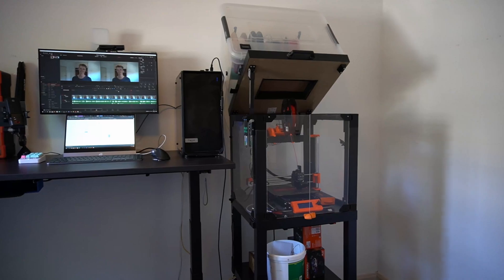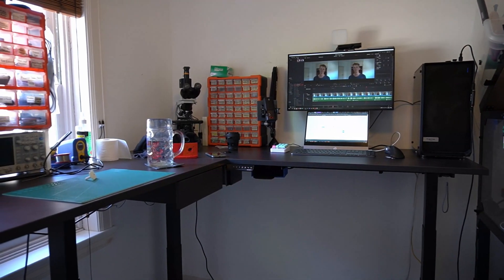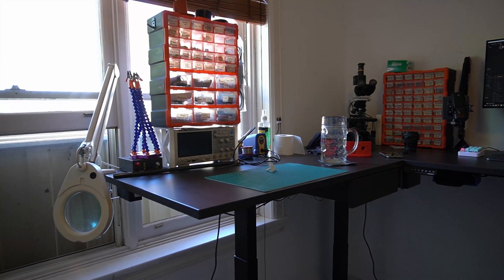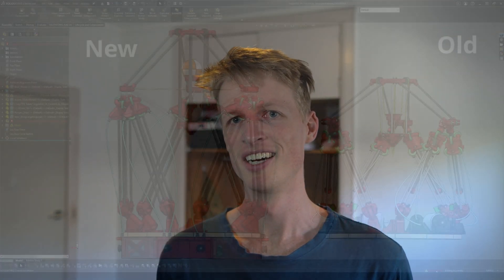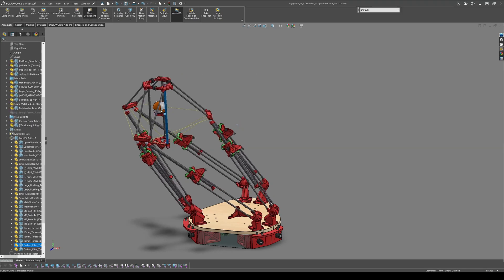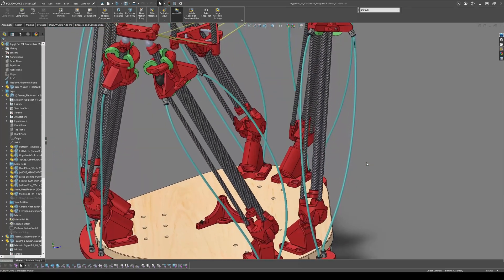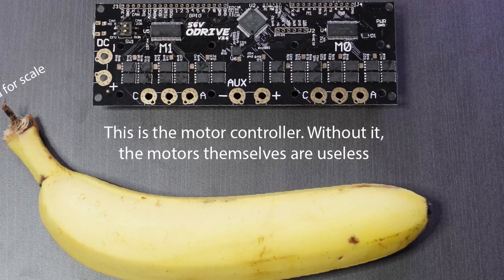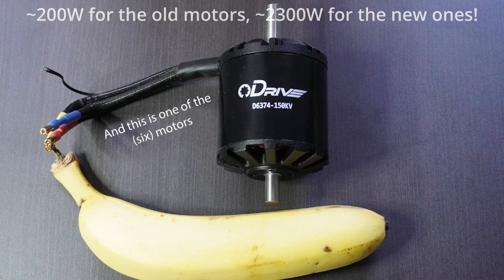New Jugglebot Design and Channel Updates - PDJ #14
We're back with major Jugglebot and channel updates! Join us as we explore the new workspace, unveil the redesigned Jugglebot, and share our revamped content strategy.

🤖 See the improved Jugglebot design, featuring a larger size, faster speed, and increased range of motion.

🔧 Check out the long-awaited motors that will elevate Jugglebot's performance.

🎥 Learn about our plan to post shorter, topic-focused videos, giving us time to create more comprehensive content on Jugglebot's mechanics.

^^ Written by ChatGPT, naturally ;)

00:00 - Intro
00:08 - My New Workspace 😍
00:35 - Jugglebot Update
00:56 - ODrives are FINALLY Here!
01:11 - Moving Forward with the Channel